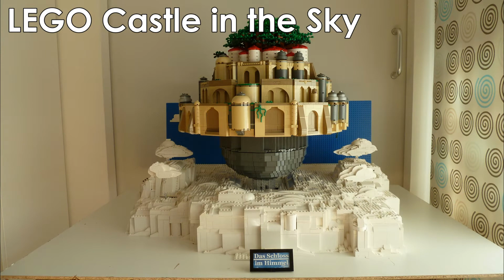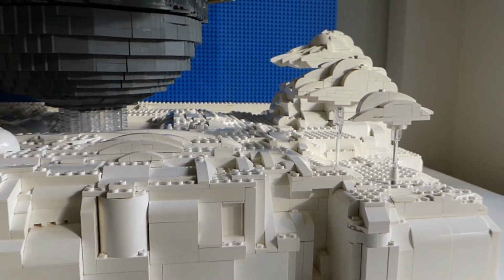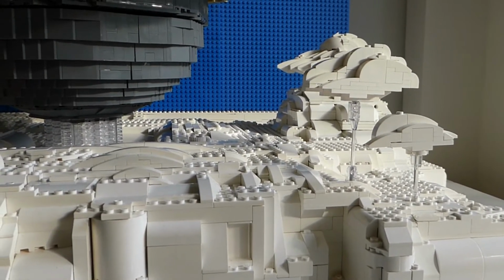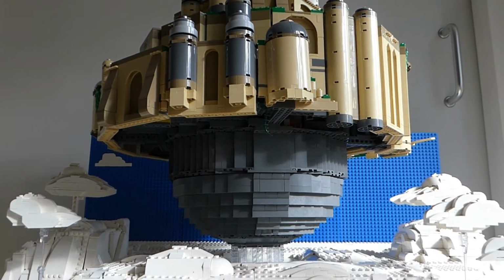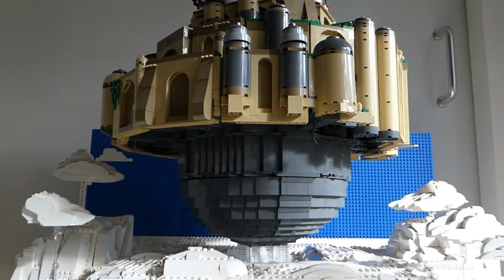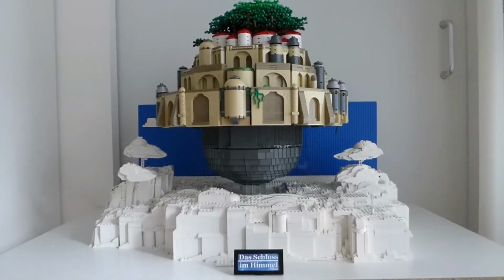LEGO Castle in the Sky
- 6 months of work
- Lego ball-bearing
- Over 10 kg heavy
- more than 60 cm in height
- 90 cm wide
- rotating powered by only one Lego XL motor